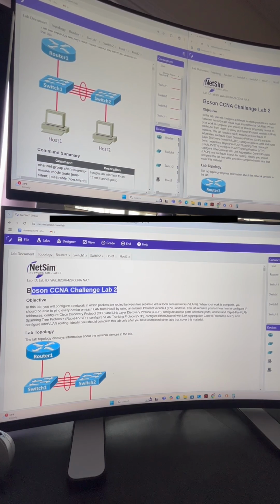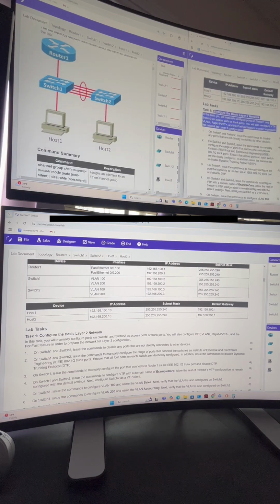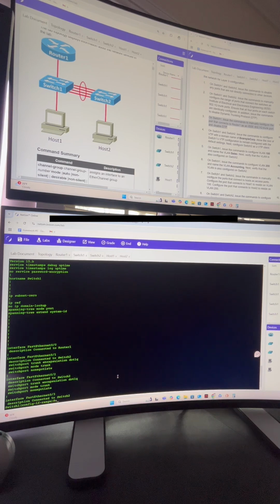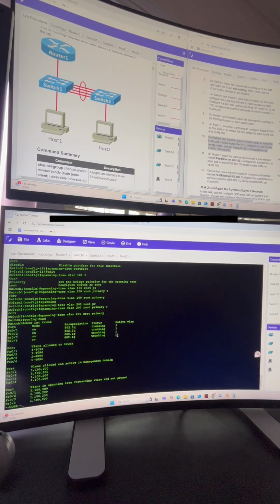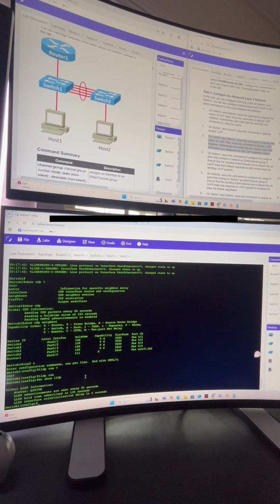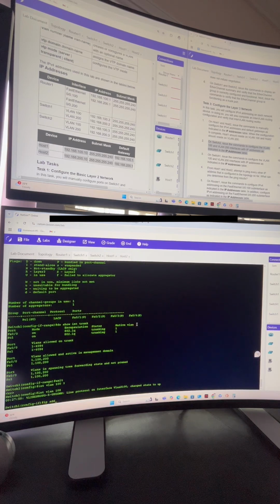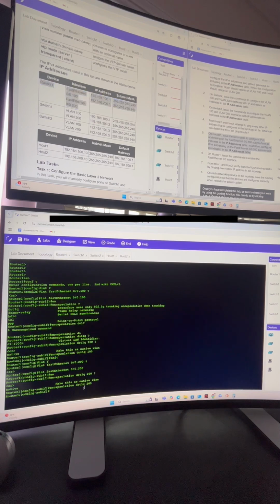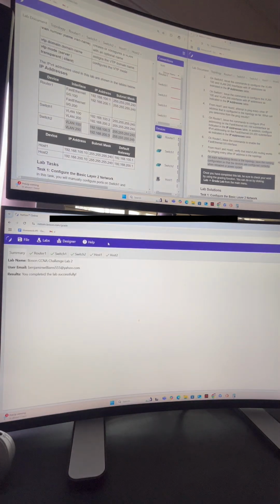Boson CCNA Challenge Lab 2